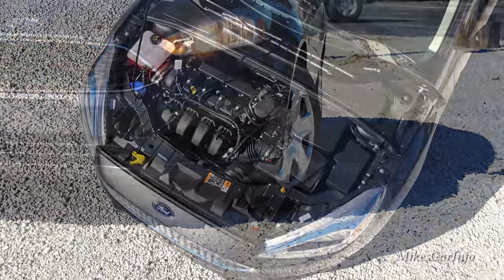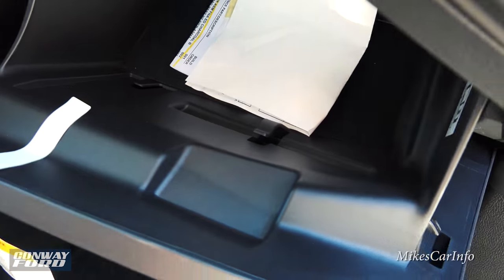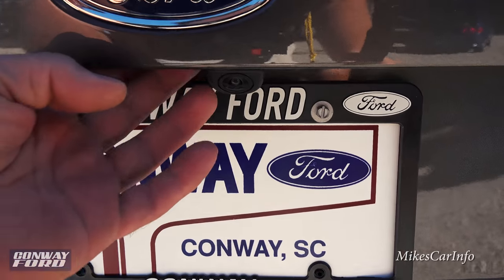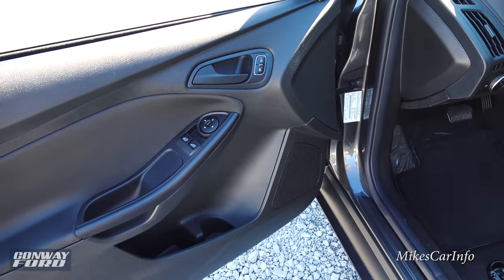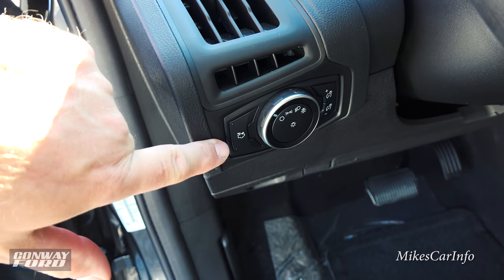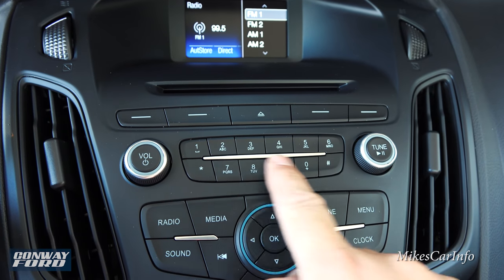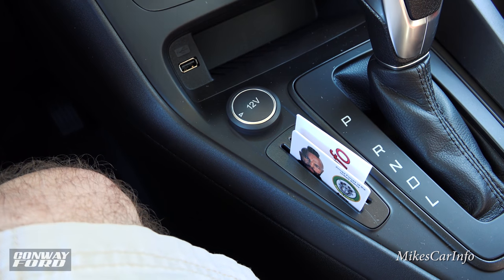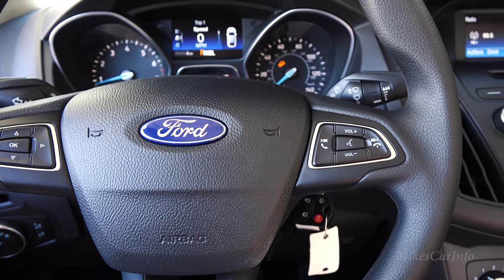👉 2016 Ford Focus S - Ultimate In-Depth Look in 4K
Special thanks to:
 Conway Ford
Conway SC

Next time you go to Myrtle Beach SC stop by Conway Ford on the way and say hi to Traci Luke. Even if you are not ready to buy a vehicle it is always good to have friends in the car business!

VIN #: 1FADP3E20GL219337

Vehicle Features

Engine Description: Regular Unleaded I-4 2.0 L/122
Drivetrain: FWD
EPA-Est City*: 27
EPA-Est Highway*: 40
EPA Classification: Compact Cars
Wheelbase Code: 104.3
EPA-Est. City MPG
27
EPA-Est. Hwy MPG
40

Vehicle Options

Front Wheel Drive Power Steering ABS Front Disc/Rear Drum Brakes Brake Assist Brake Actuated Limited Slip Differential Wheel Covers Steel Wheels Tires - Front All-Season Tires - Rear All-Season Temporary Spare Tire Power Mirror(s)Rear Defrost Intermittent Wipers Variable Speed Intermittent Wipers AM/FM Stereo CD Player MP3 Player Auxiliary Audio Input Pass-Through Rear Seat Rear Bench Seat Adjustable Steering Wheel Keyless Entry Power Door Locks A/C Cloth Seats Bucket Seats Driver Vanity Mirror Passenger Vanity Mirror Floor Mats Smart Device Integration Steering Wheel Audio Controls Bluetooth Connection Power Windows Engine Immobilizer Traction Control Stability Control Front Side Air Bag Telematics Tire Pressure Monitor Driver Air Bag Passenger Air Bag Front Head Air Bag Rear Head Air Bag Passenger Air Bag Sensor Knee Air Bag Child Safety Locks Back-Up Camera Music by Karl Casey